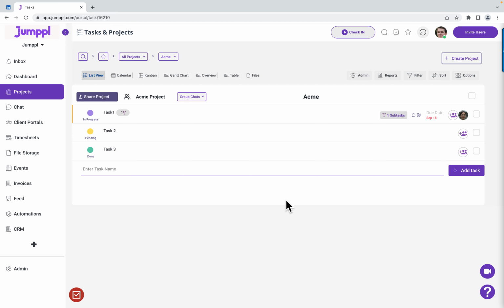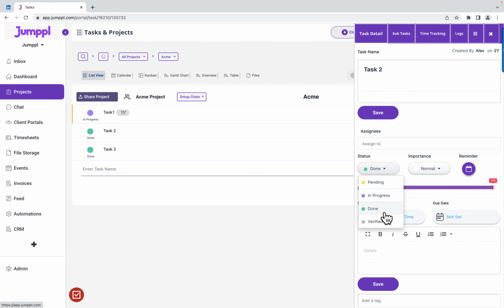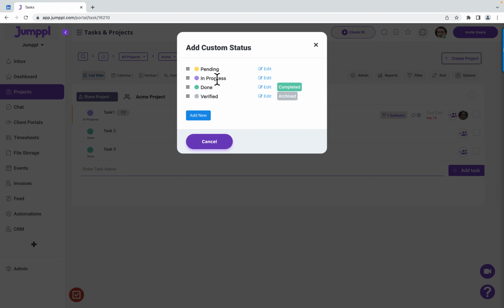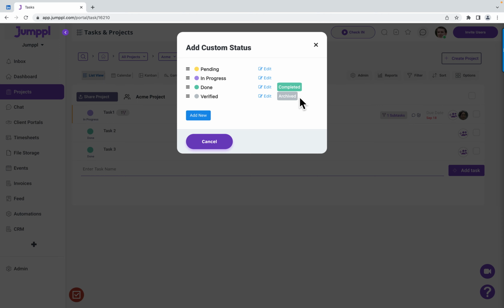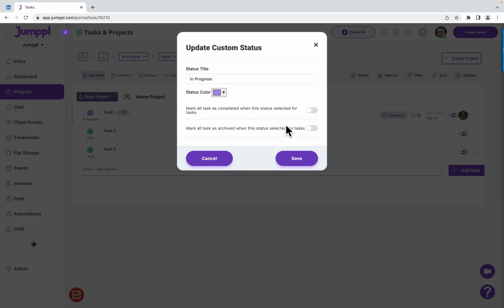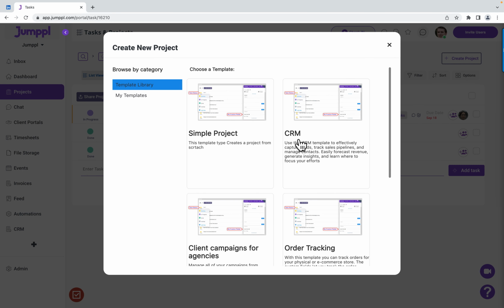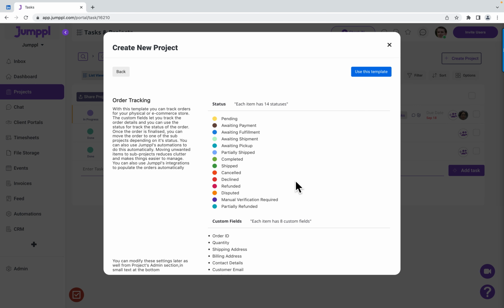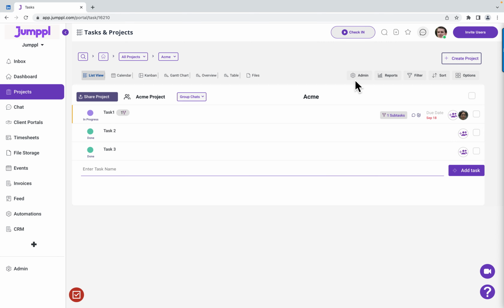Task Status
In this tutorial video, we'll explore how to check task status on Jumppl and take it a step further by customizing your own task statuses. Effective task management is key to project success, and Jumppl provides flexibility for tailoring your workflow. Learn how to access and review task statuses, such as completed, in progress, archived, done, or stuck.

We'll also guide you through creating and customizing task statuses to match your unique project requirements. Enhance your productivity with Jumppl's task management capabilities!